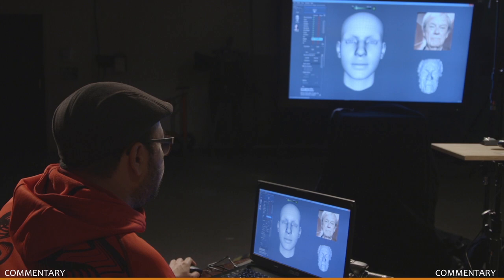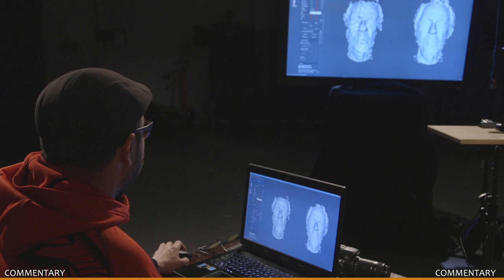The River of My Dreams A Portrait of Gordon Pinsent =TreeKiss COMMENT w Promo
A sample of the behind-the-scenes used within the film The River of My Dreams – a Portrait of Gordon Pinsent. This is the Tree Kiss story.